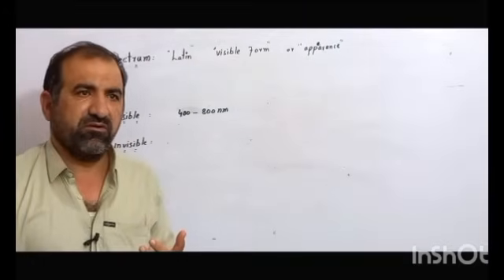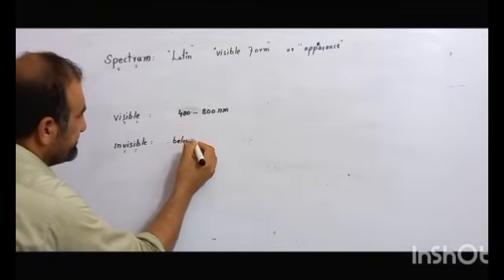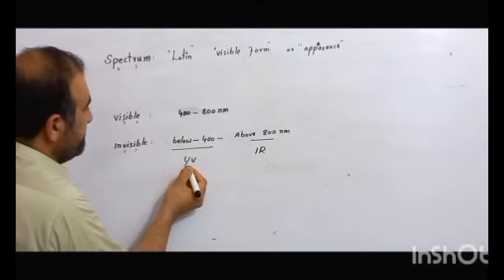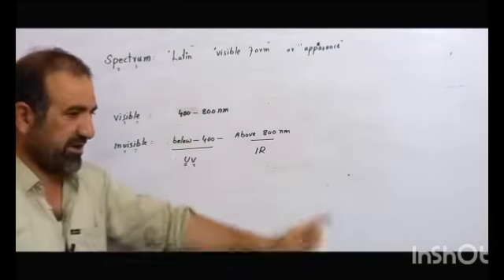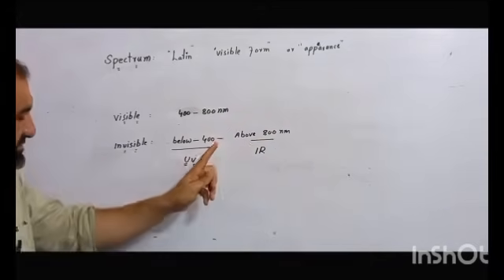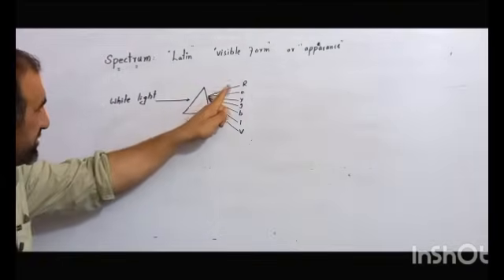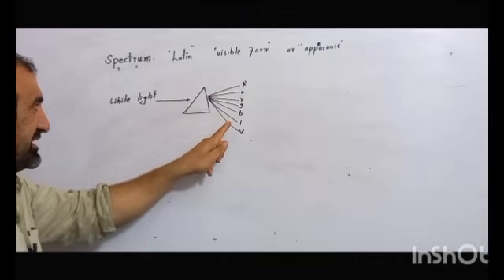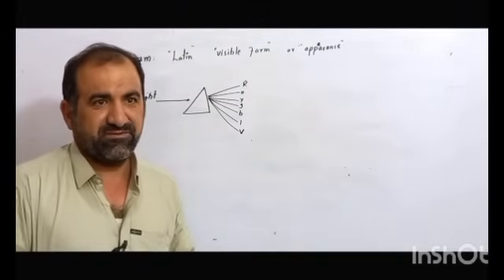Spectrum, definition in pashto, first year chemistry, second chapter